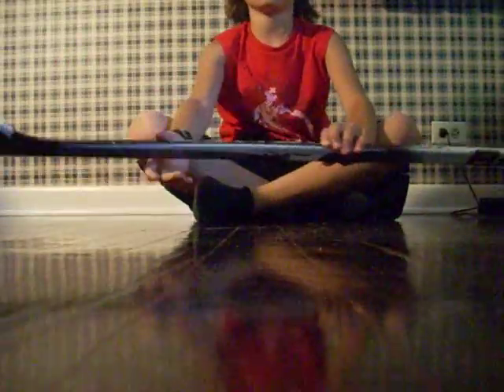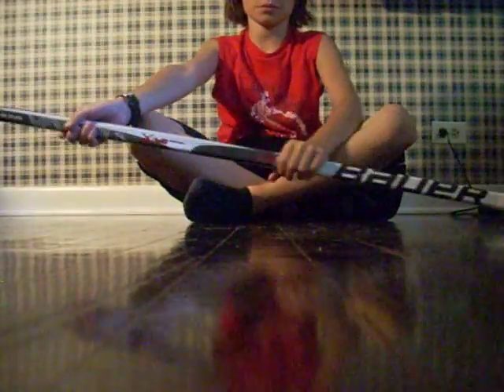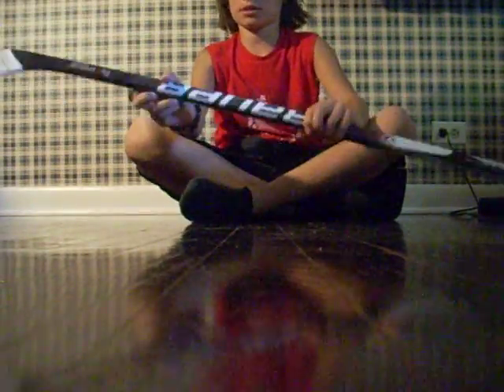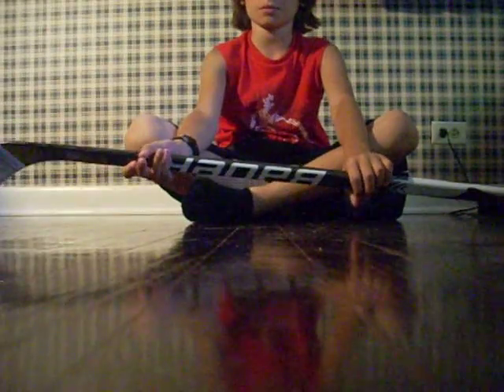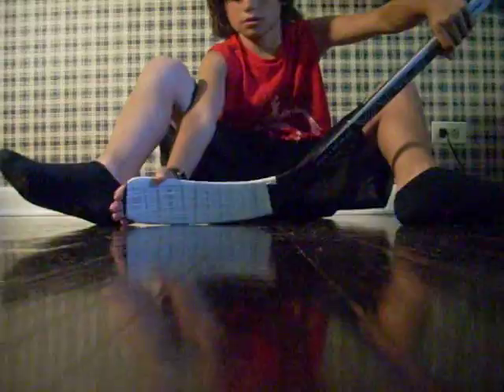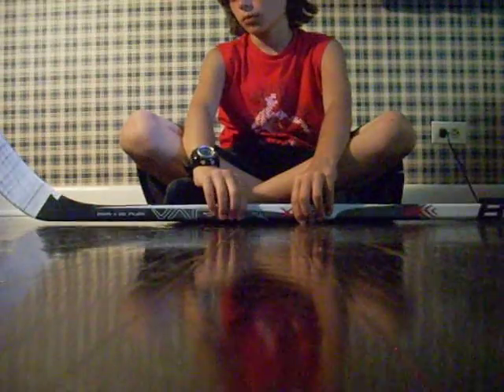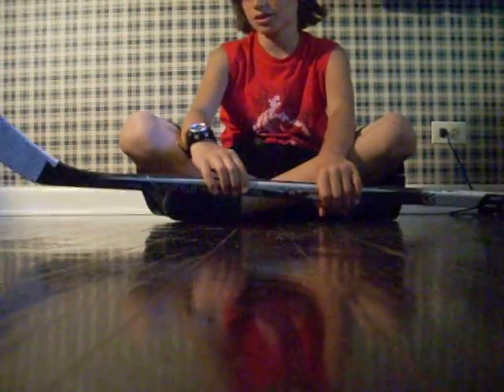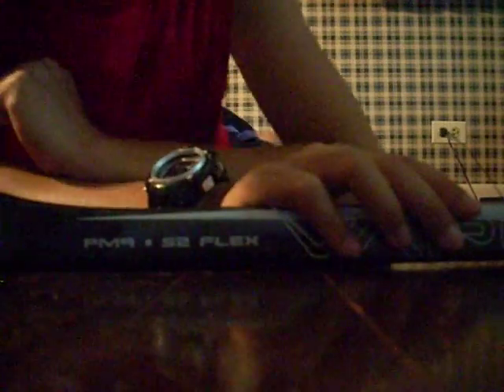bauer vapor x60 stick